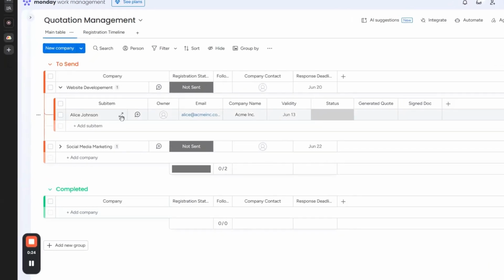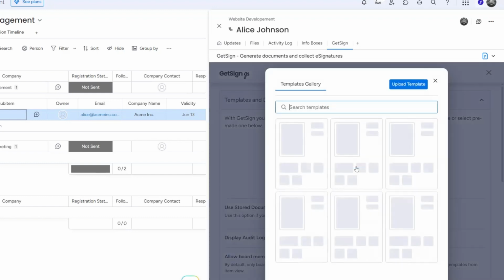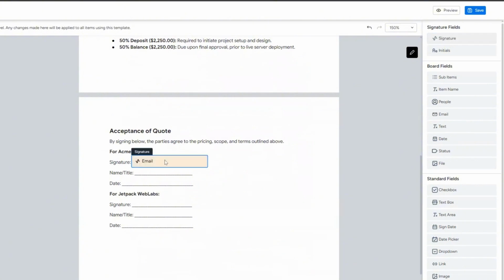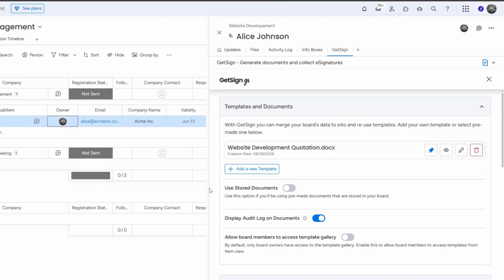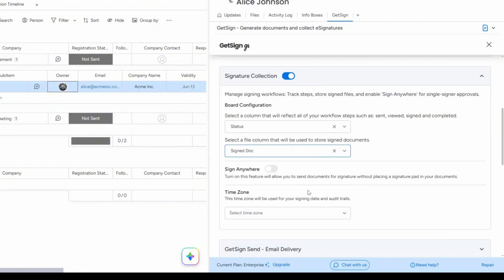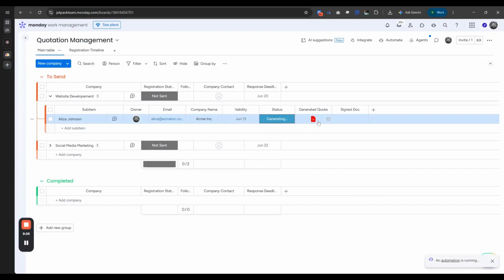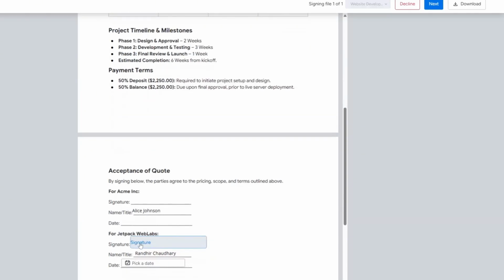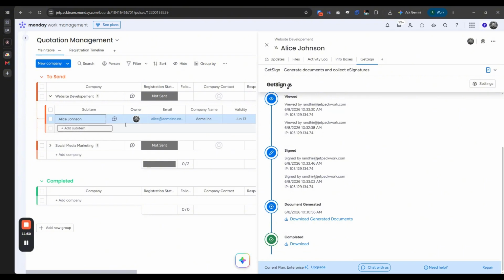GetSign now works in monday.com Subitems: eSign without leaving your @mondaydotcom board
Keeping document workflows inside monday.com is straightforward for top-level items — but subitems have historically been a gap. GetSign now works in monday.com subitems: Generate, eSign and track documents from monday.com subitems, letting you generate documents, collect signatures, and track signing status without ever leaving the board.

TL;DR: This video shows the complete GetSign workflow inside monday.com subitems — from uploading a DOCX template and mapping board fields, to placing signature fields, configuring automation, sending to signers, and downloading the final signed document.

In this tutorial you'll learn how to:
- Add GetSign as a view inside any monday.com subitem (it auto-applies to all subitems on the board)
- Upload a DOCX template and map subitem or board fields — like item name and date columns — directly into the document
- Place signature, name, and date picker fields in the PDF editor and assign them to multiple signers
- Configure status-based automations to trigger document generation and signature sending automatically
- Track exactly who has received, viewed, and signed — in real time from the Sign tab
- Download the final signed PDF directly from the Track tab

This workflow suits any team using subitems to track deliverables: sales quotes tied to deal line items, HR offer letters linked to candidate records, finance approvals for budget line items, or scopes of work attached to project tasks.

⏱ CHAPTERS:
0:00 - What is monday.com subitems for GetSign?
0:15 - How to add GetSign as a view inside a monday.com subitem
0:56 - How do I map board fields into a document template using GetSign?
1:13 - Place signature fields and assign signers in the PDF editor
1:51 - Configure automation settings for generation and signing
2:41 - Generate, send, and track document signing in real time

FREQUENTLY ASKED QUESTIONS:
Q: Does adding GetSign to one subitem apply it to all subitems on the board?
A: Yes. Once you add GetSign as a view inside any subitem and save it, it appears automatically across all other subitems on that board. You only need to set it up once.

Q: Can I map fields from the parent item, not just the subitem?
A: Yes. When editing your template in GetSign, you can pull in data from both the subitem columns and the parent board columns — including item name, date fields, and any custom column you've set up.

Q: What file format does the template need to be?
A: GetSign uses DOCX files for templates. Once uploaded and mapped, GetSign converts the document to PDF for signature collection.

Q: Do both signers need to sign before the document is marked complete?
A: Yes. The document is only considered fully signed once all assigned signers have completed their signature. The Track tab shows individual status for each signer in real time.

Q: Can I trigger document generation and sending automatically, or do I have to do it manually?
A: Both options are available. You can click Generate or Send Now manually, or configure a status-based automation so the document is generated and dispatched as soon as a monday.com status changes to a value you define.